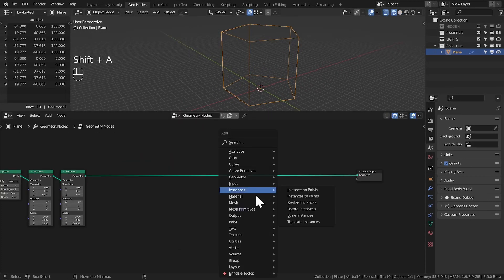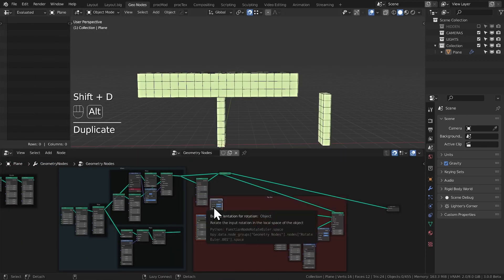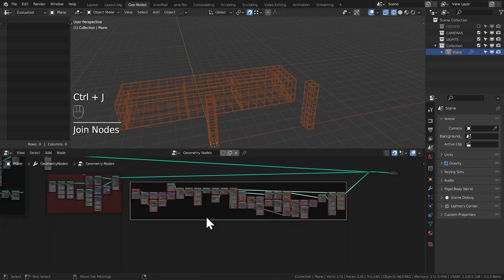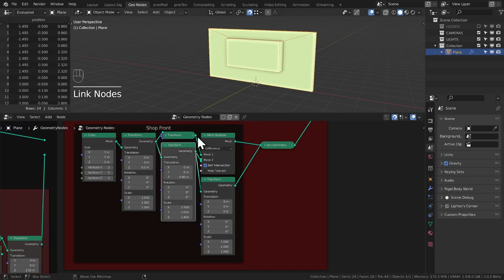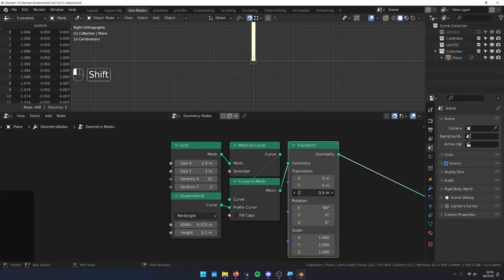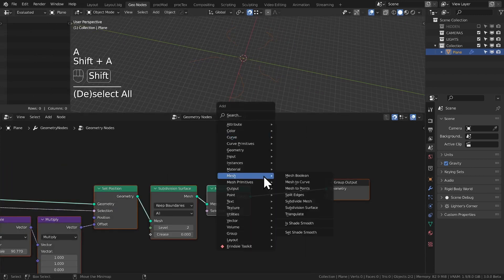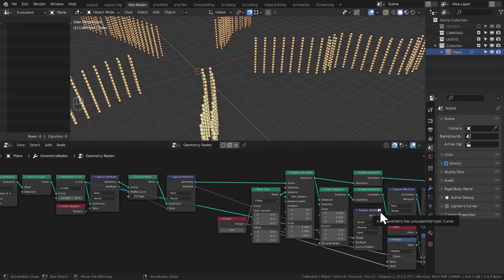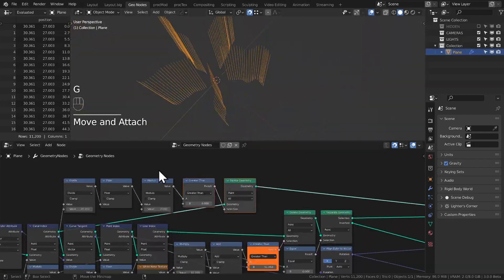5-Sided Nodevember 2021 - Geometry Nodes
No livestream this time but here's a timelapse of my 5-sided Nodevember prompt!

Music Attribution:
Tracks by Harris Heller